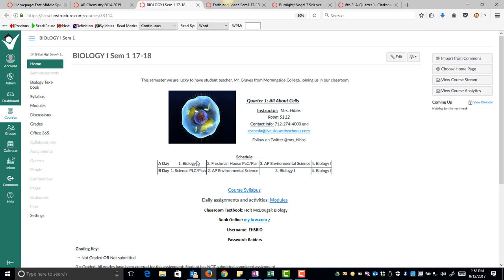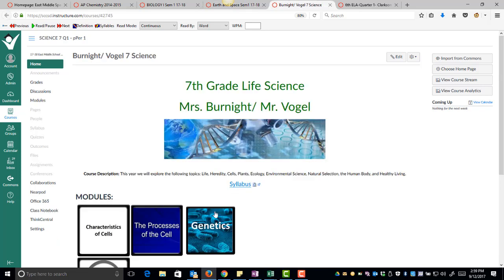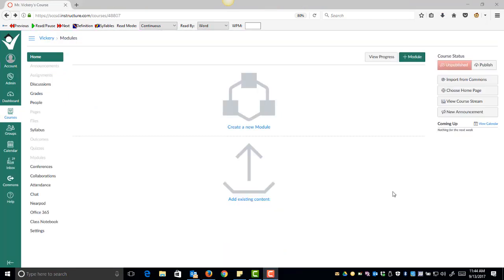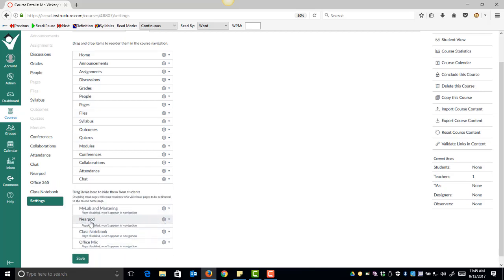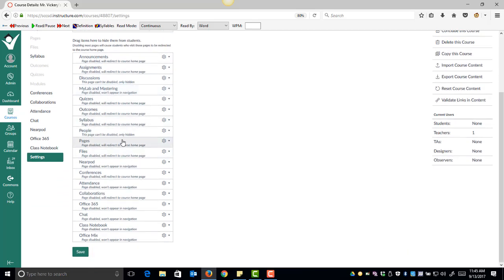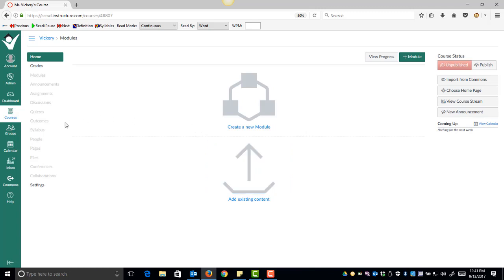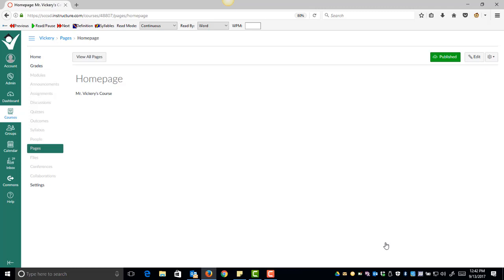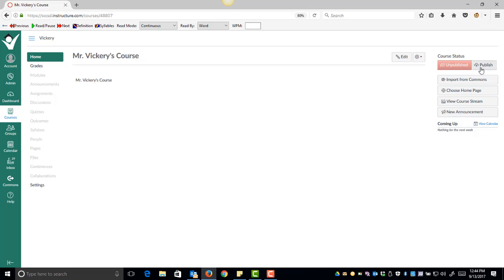Setting a Homepage in Canvas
This video demonstrates a few different ways to set up your course navigation within Canvas.